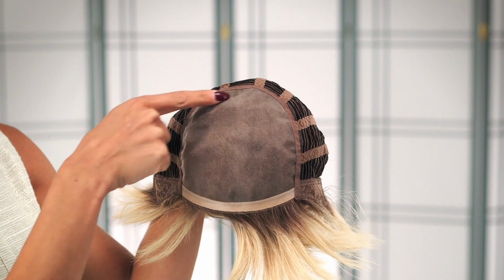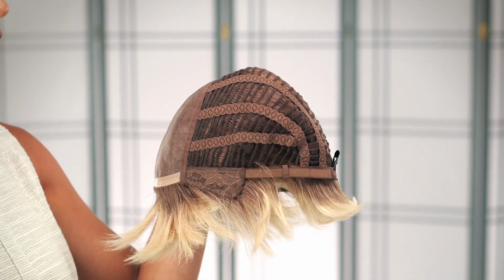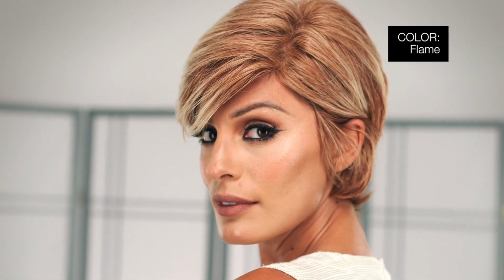Lori by Wig Pro | 100% Tangle-Free Super Remy Human Hair Wig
Lori by Wig Pro is a fun, pixie style with loads of layers. The 100% Tangle-Free Super Remy Human Hair gives you styling versatility while keeping your look effortless and natural.

FORUM:
Join our wig community to share your stories & experiences, help others, and be a part of the family!

Hours ► M-F 8am-6:30pm CST